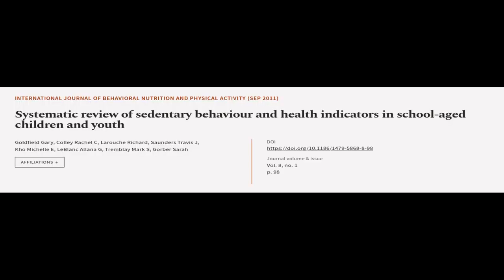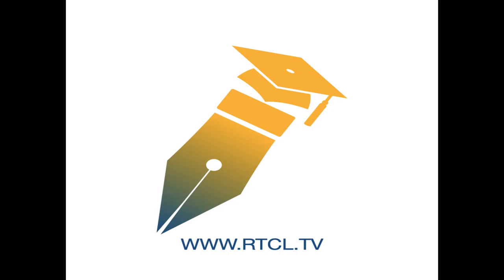Systematic review of sedentary behaviour and health indicators in school-aged childre... | RTCL.TV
### Keywords ###

### Article Attribution ###
Title: Systematic review of sedentary behaviour and health indicators in school-aged children and youth
Authors: Goldfield Gary, Colley Rachel C, Larouche Richard, Saunders Travis J, Kho Michelle E, LeBlanc Allana G, Tremblay Mark S ,and Gorber Sarah
Publisher: BMC
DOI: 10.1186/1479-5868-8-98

### Video Timestamps ###
0:00:00 - Summary
0:00:56 - Title
0:01:02 - Tail
0:01:06 - End